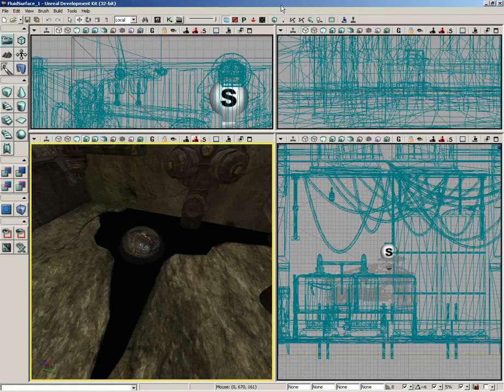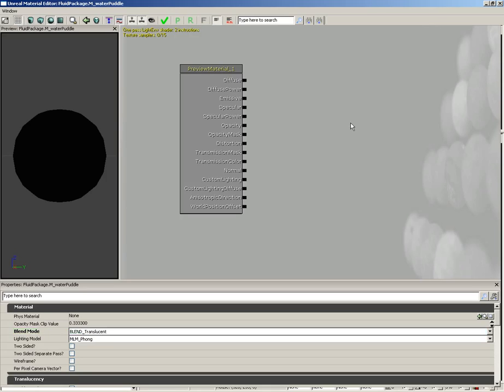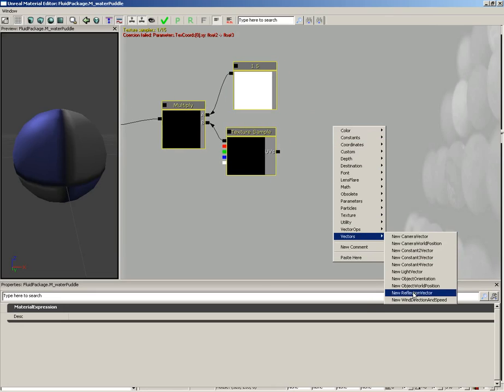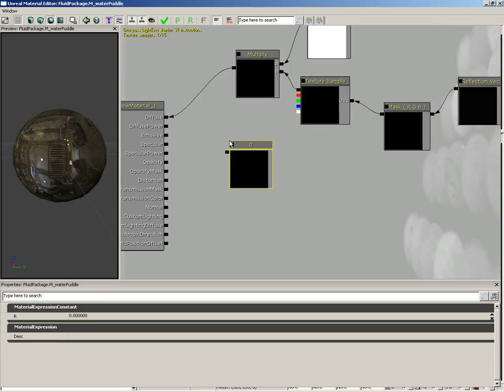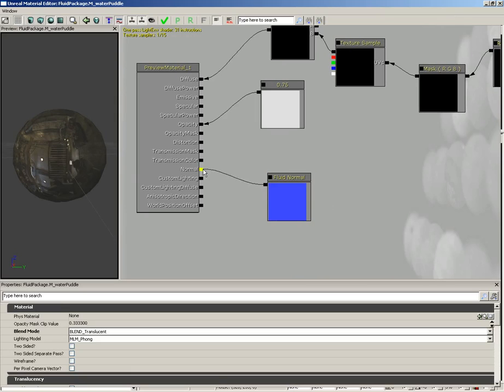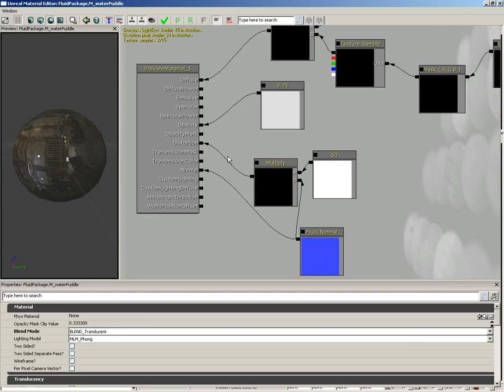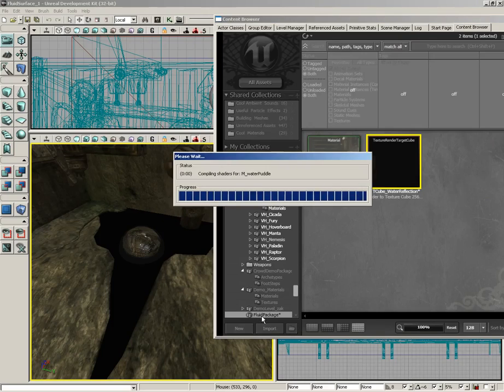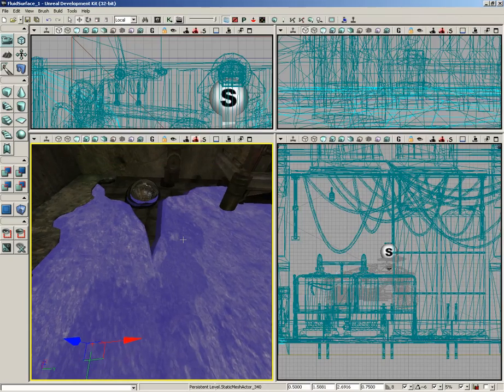Fluid Surfaces - 02 - Fluid Material